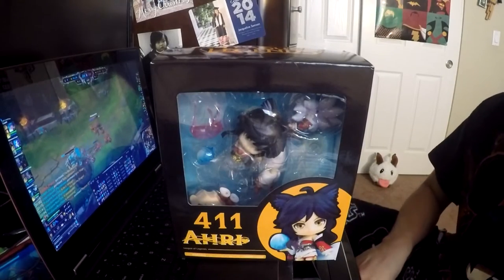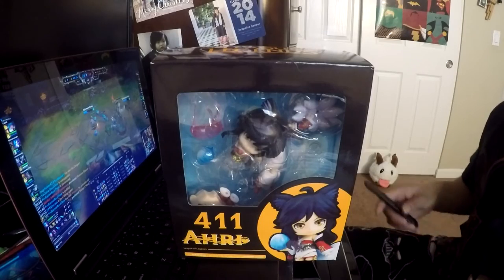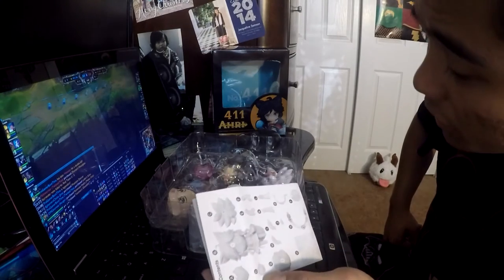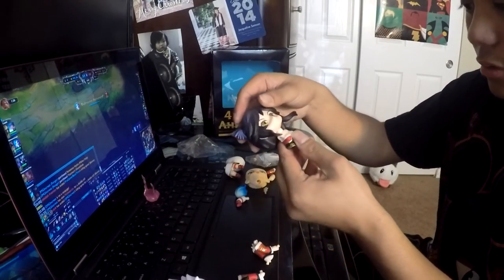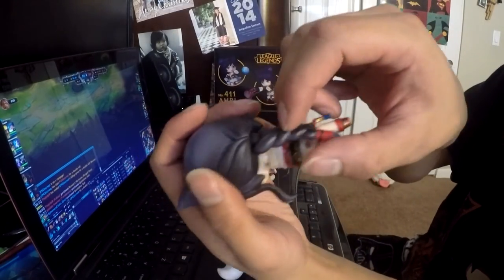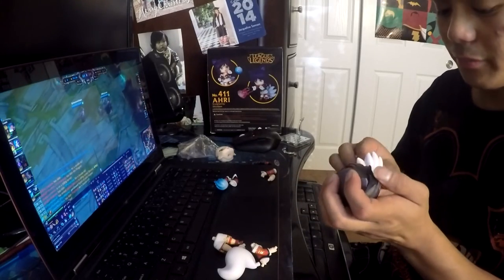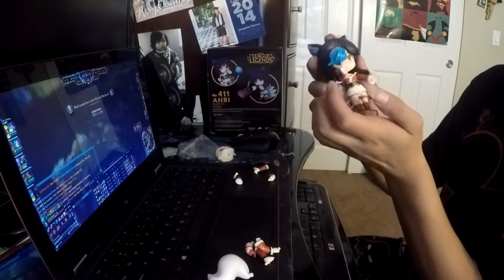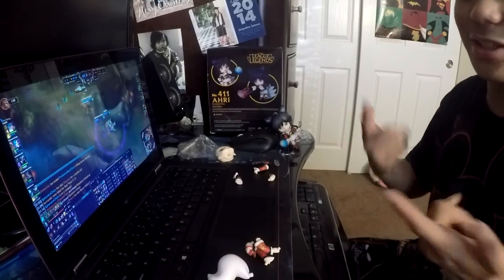Shady Figure Review! - League Of Legends Ahri (Nendoroid)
Hello and welcome to the second episode of Shady Figure Review! This is the scarcely updated YouTube series where I make the mistake of purposely purchasing sketchy figurines and review them so you have a reference when shopping for 'cheaper' alternatives of your favorite figures. Not all bootleg figures are bad and in many cases can fix problems associated with official versions! That is rarely the case as some manufacturers cut corners to ensure a profit. Let's see if this one lives up to expectations! Without further ado, here is another figure opening.

Ahri Nendoroid
China
PVC Figure, posable, multiple arms and faces, abilities, figure stand, ability stand
$16 USD
10 cm
Bootleg, box is different from official version

Verdict: Definitely buy if you want a high quality, fun, and fairly cheap nendoroid figure to display!